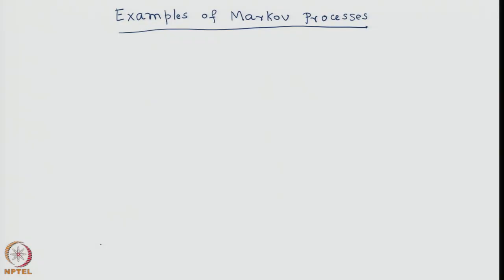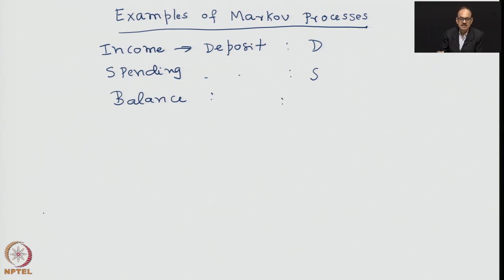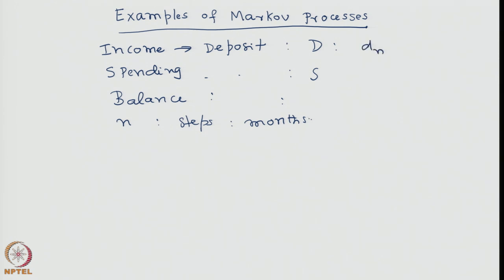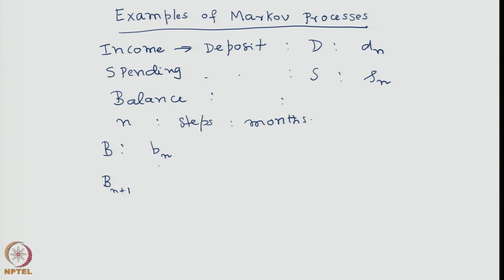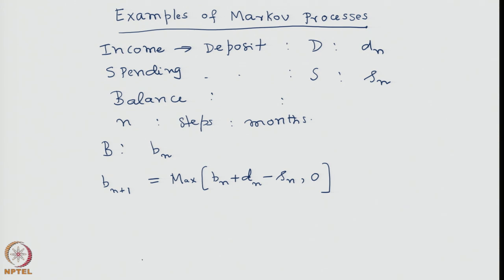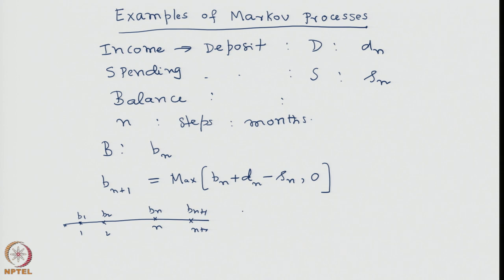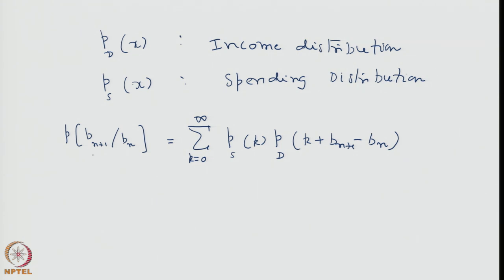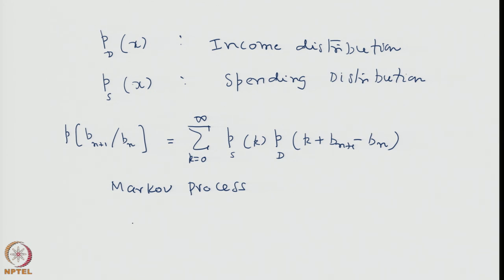Week 4: Lecture 15: Propagating Markov processes via Transition Probability Matrix with Examples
Propagating Markov processes via Transition Probability Matrix with Examples